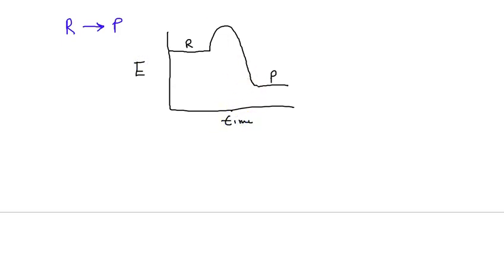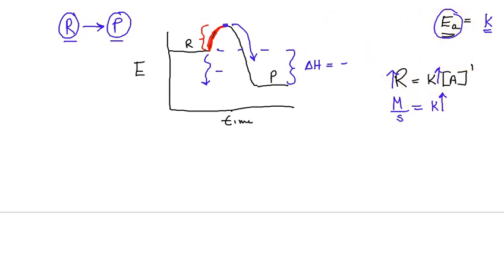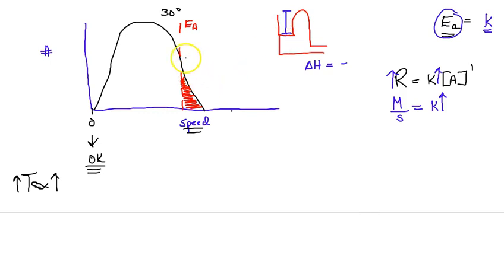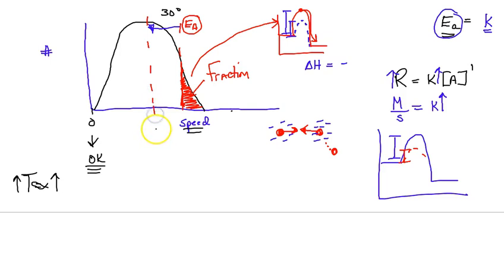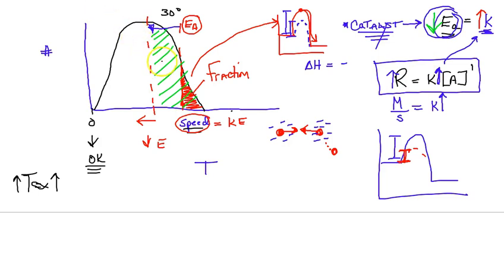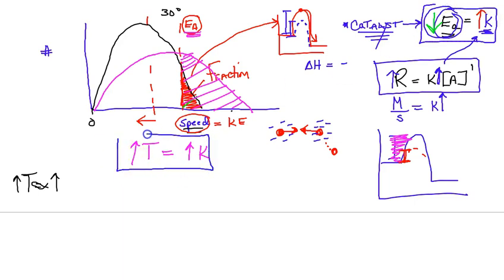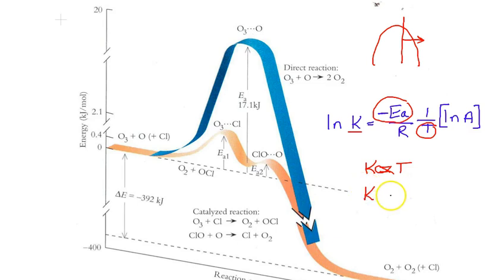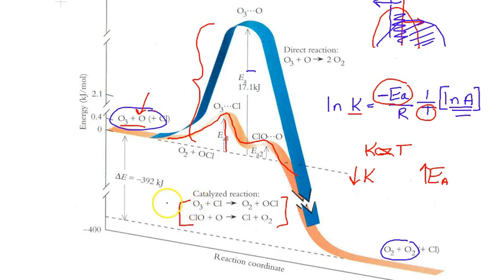Factors that affect Rate Law Constant Ea, T, Catalysts